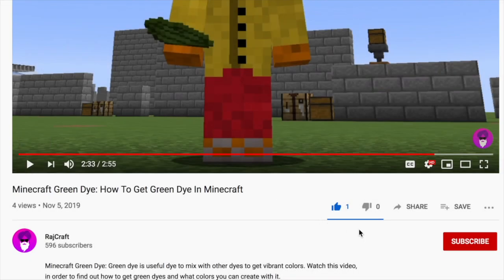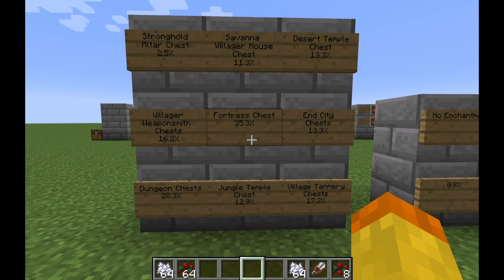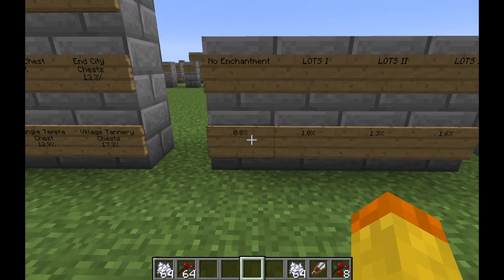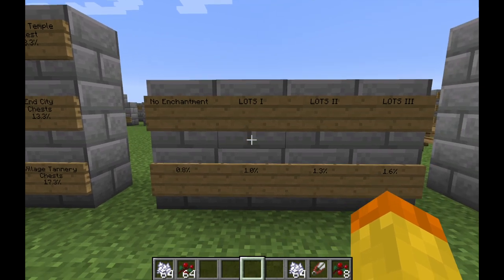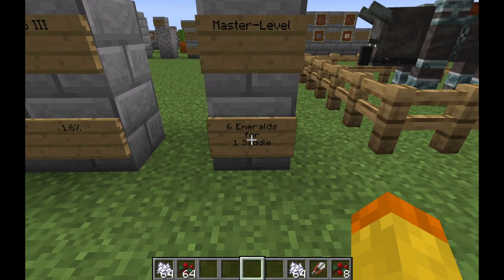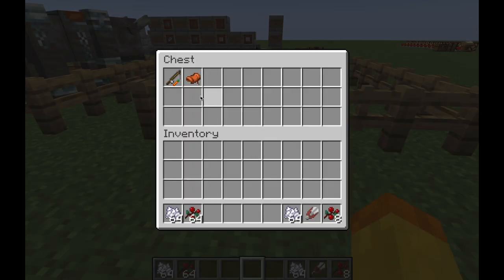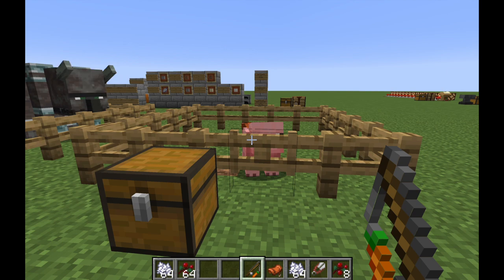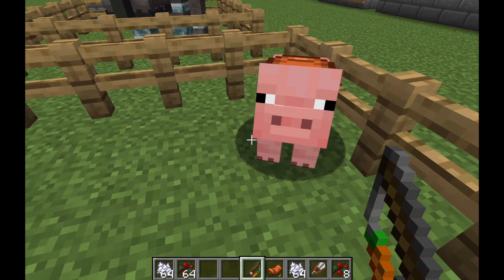How To Get SADDLES In Minecraft?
Tutorial explaing how to find out where to get a saddle, how you can use it, and anything else you need to know about the saddle in minecraft.